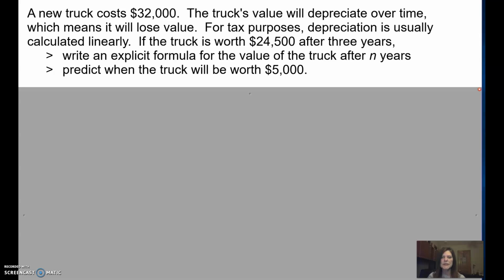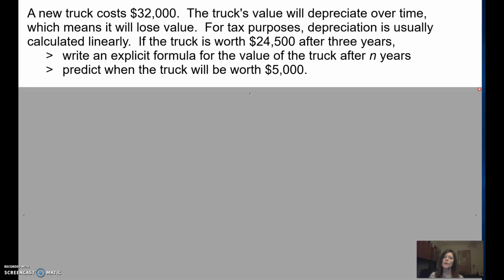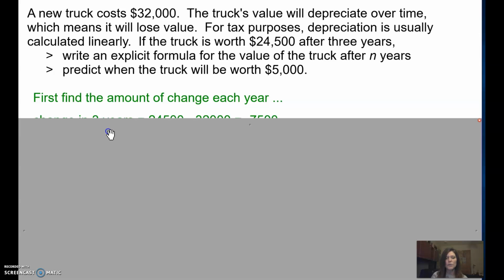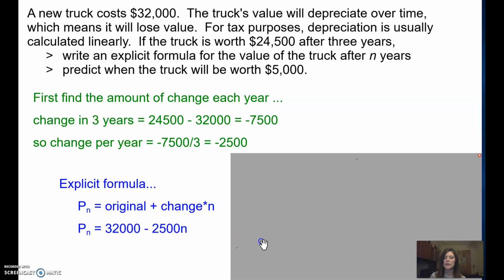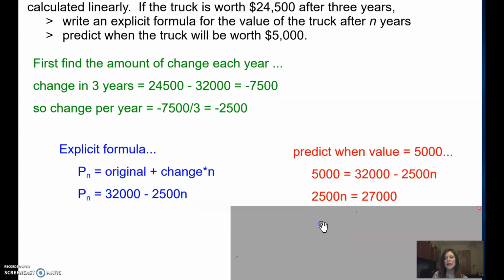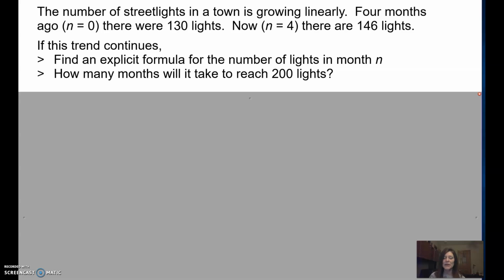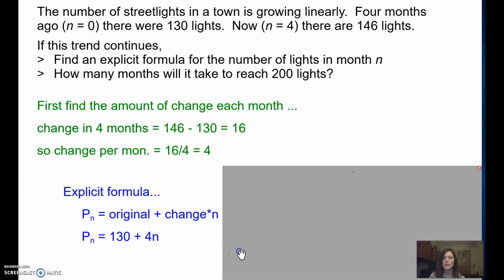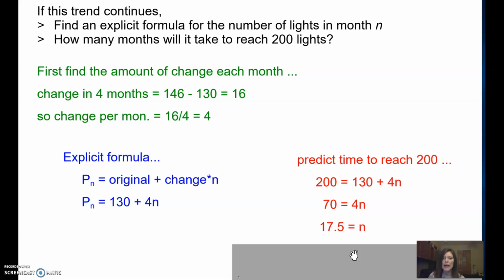Linear Model Examples - Finding "d" first